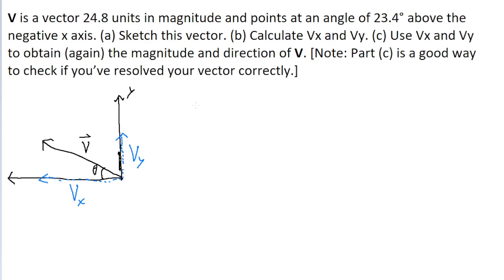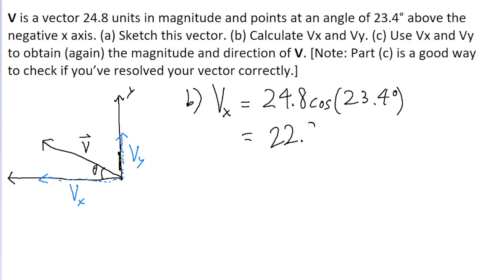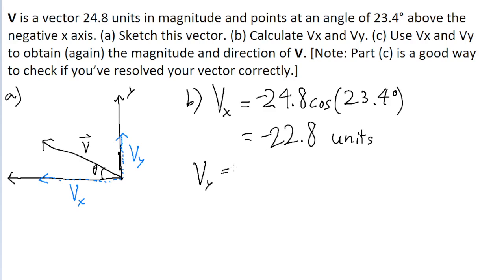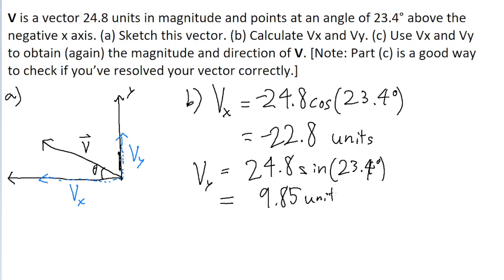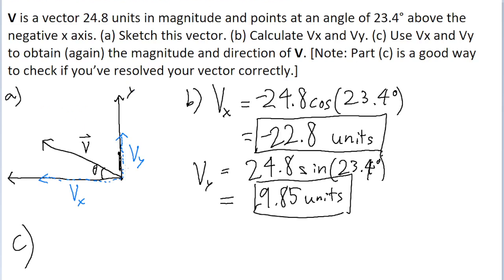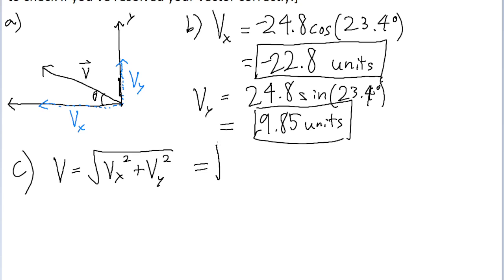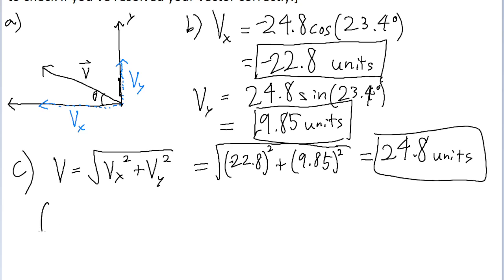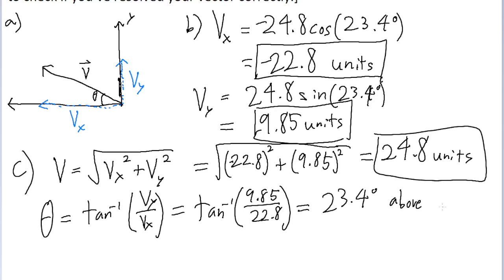V is a vector 24.8 units in magnitude and points at an angle of 23.4° above the negative x axis. (a)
V is a vector 24.8 units in magnitude and points at an angle of 23.4° above the negative x axis. (a) Sketch this vector. (b) Calculate Vx and Vy. (c) Use Vx and Vy to obtain (again) the magnitude and direction of V. [Note: Part (c) is a good way to check if you’ve resolved your vector correctly.]